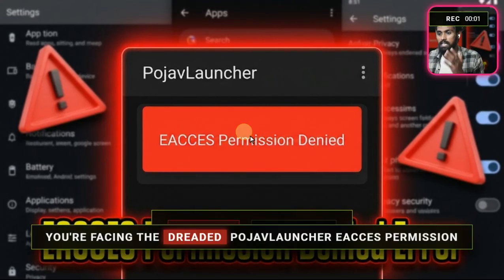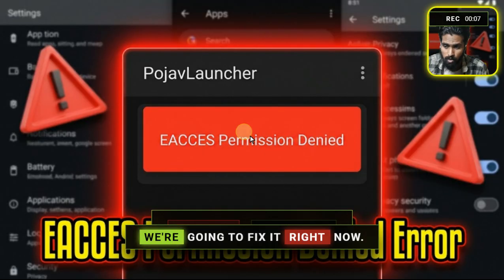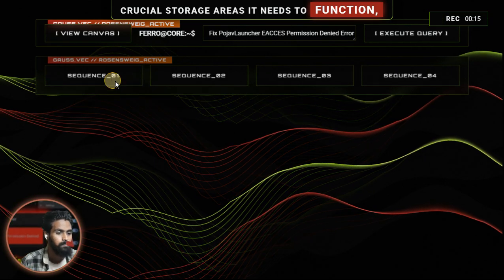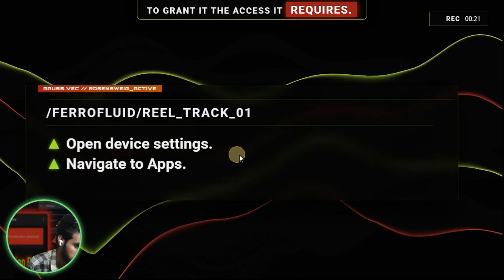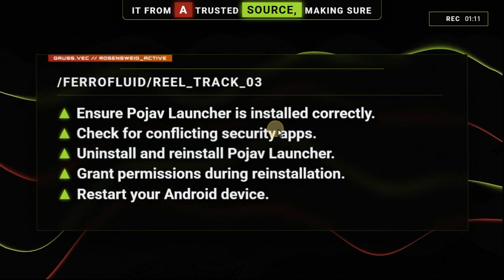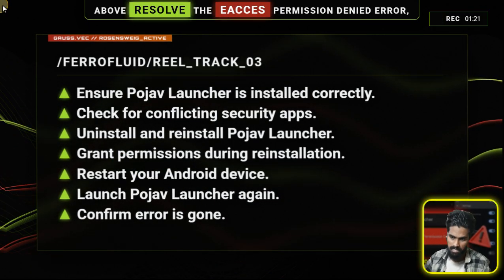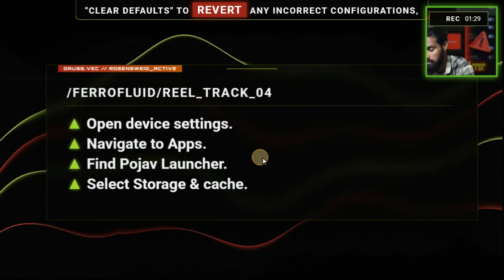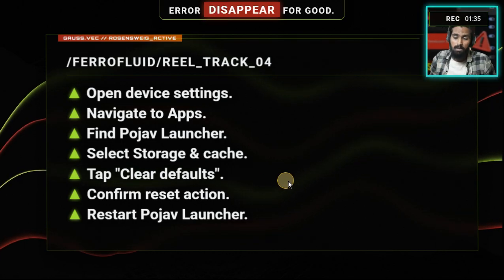PojavLauncher EACCES Permission Denied Error on Android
Fix PojavLauncher EACCES Permission Denied Error on Android

Are you encountering the frustrating PojavLauncher EACCES permission denied error on your Android device? This critical system access issue prevents essential applications from functioning correctly, leading to immediate disruptions in your gaming or app experience. Understanding the root cause and implementing the precise corrective measures is key to restoring full functionality and enjoying your applications without further interruption. Our comprehensive guide provides the exact steps needed to resolve this persistent problem swiftly and efficiently.

I am using Android 14 on a Google Pixel 8 Pro with the latest security patches. The PojavLauncher version tested was 1.1.3. All troubleshooting steps were performed on the device's internal storage.

Timestamps:
00:00 Intro & Cause Of PojavLauncher EACCES Permission Denied Error
00:14 Granting Storage Permissions Manually
00:32 Clearing PojavLauncher App Cache
00:50 Verifying App Installation Location
01:08 Resetting PojavLauncher App Preferences

Topic Covered:
• Understanding EACCES permission errors
• How to grant storage access
• Clearing application cache data
• Troubleshooting app installation issues
• Resetting app preferences safely